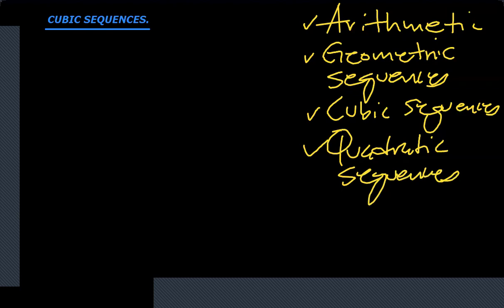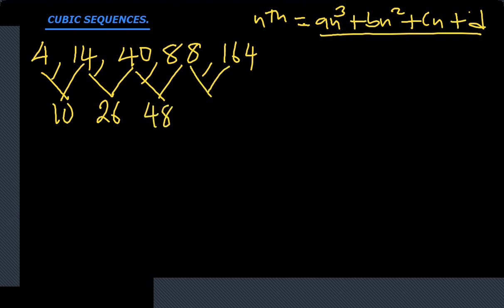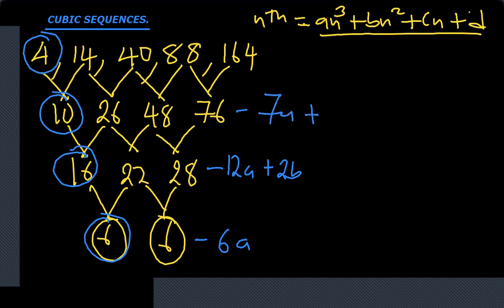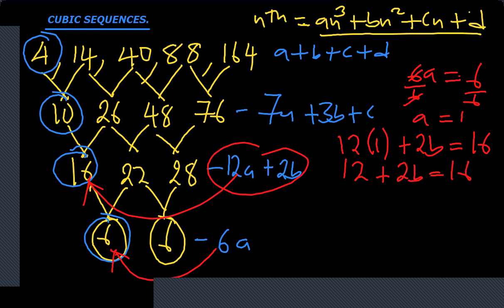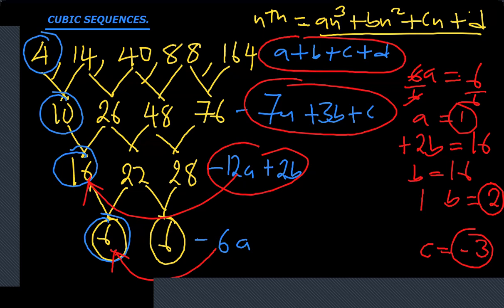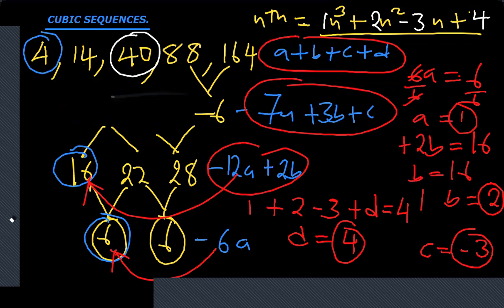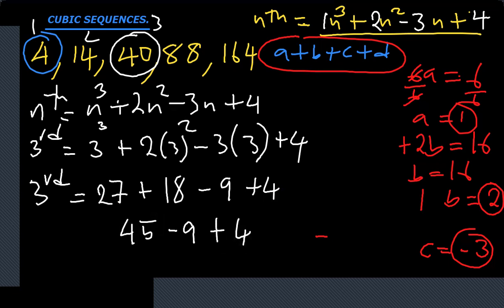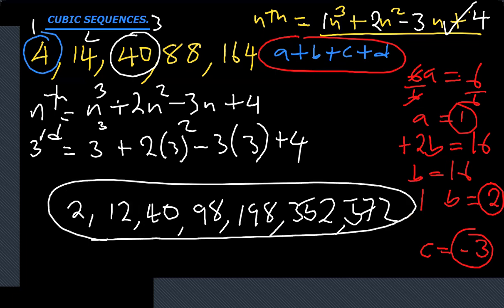CUBIC SEQUENCES AND NTH TERM